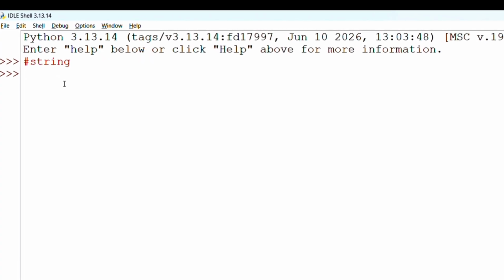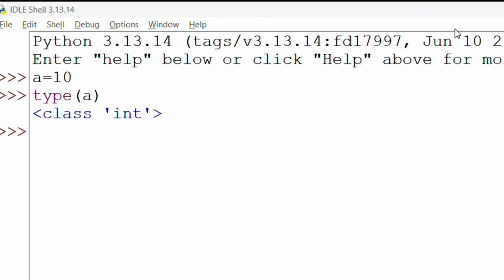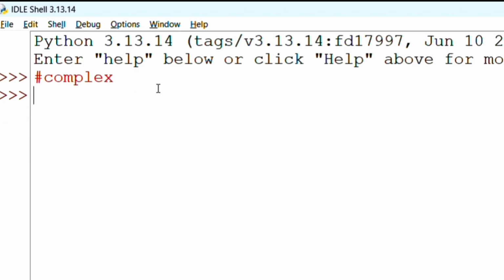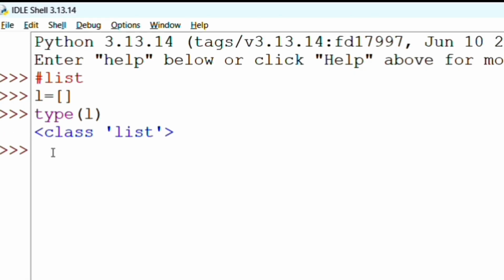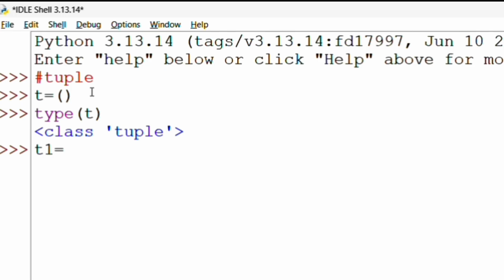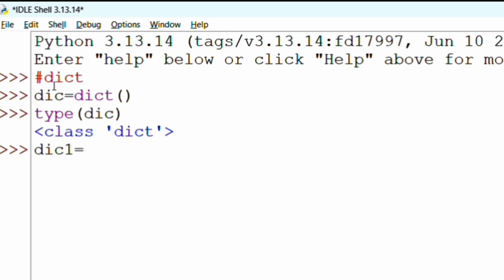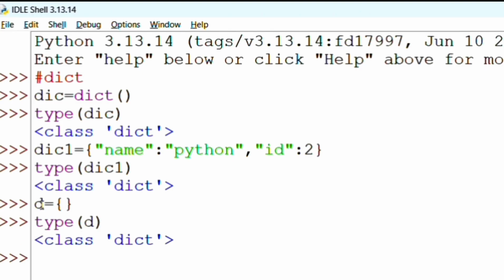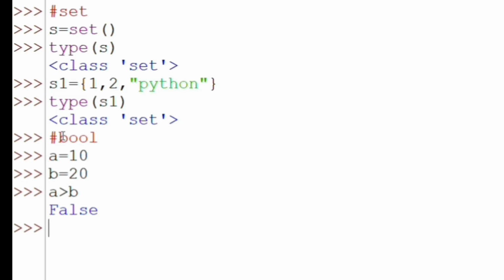Python Data Types: The Ultimate Guide for Beginners 💻| Code_With_Mani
Welcome back to Code With Mani! 👋

In this video, we are breaking down Python Data Types in a simple, clear, and step-by-step way. Whether you are a total beginner or just starting your coding journey, this 9-minute masterclass is designed specifically for you! 💻

Numbers, Strings, Booleans, and more!

Real-world examples to make everything crystal clear. 📈

No more confusion—just pure, practical learning! Let’s code your future together! 🚀